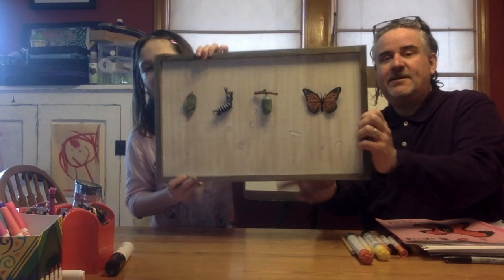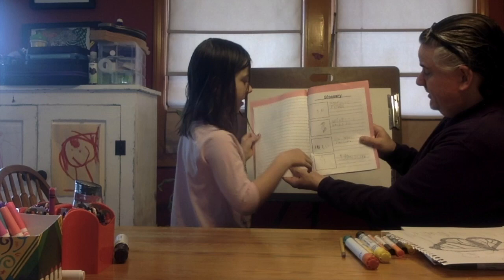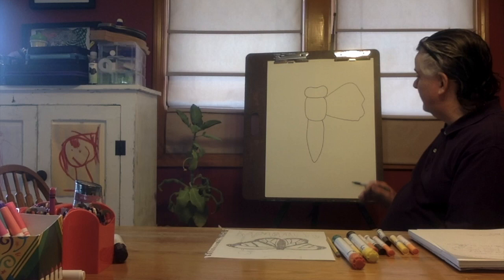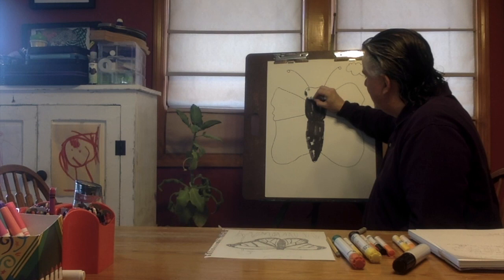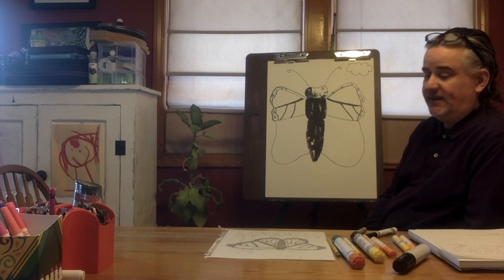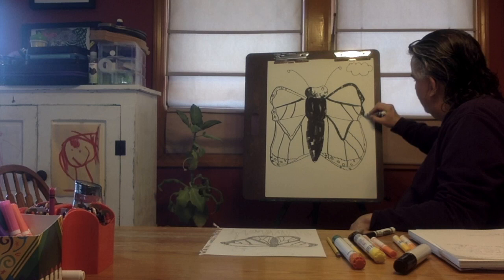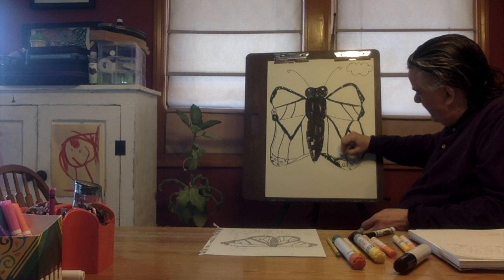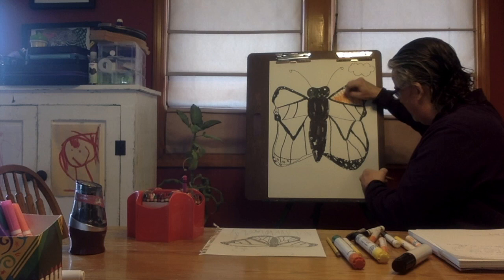Terrific Butterflies- Episode 16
Mr. Fitzy and Amelia draw some terrific butterflies!